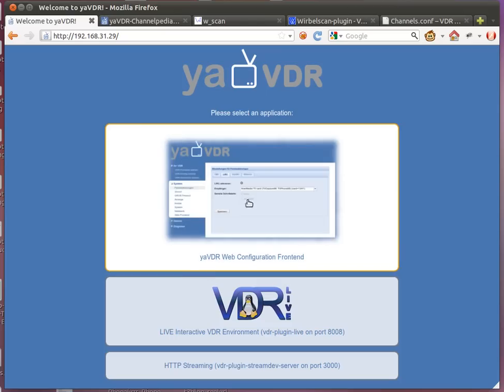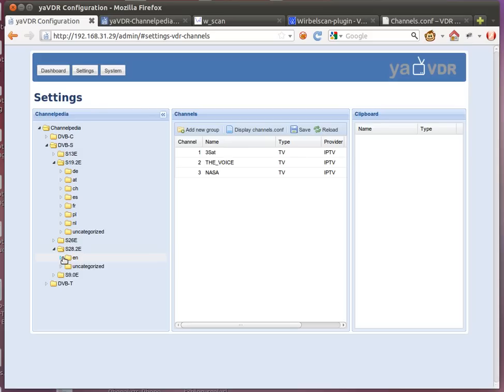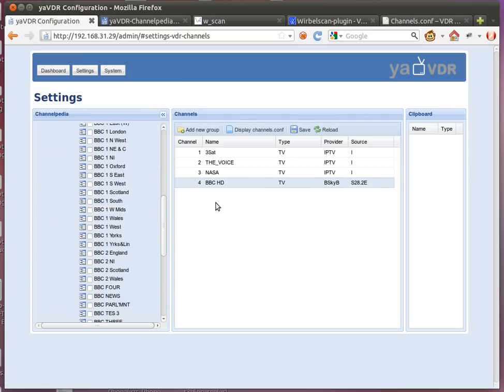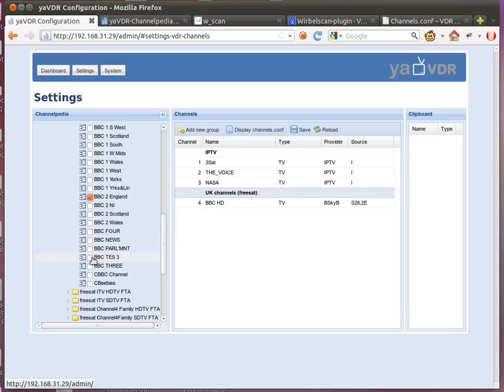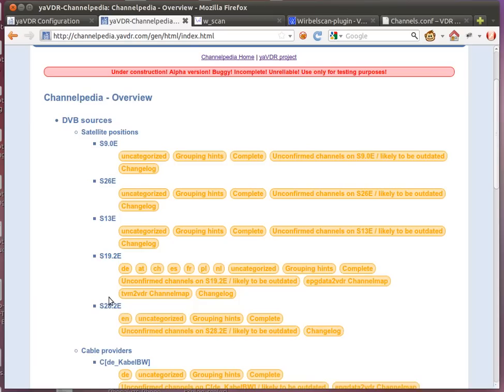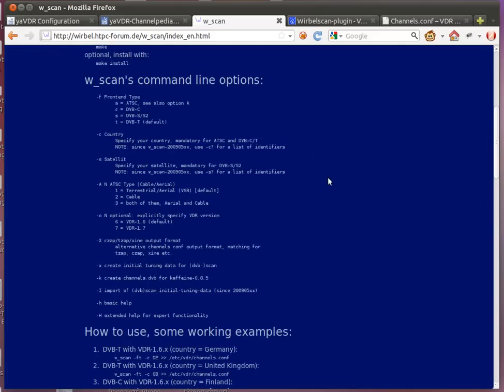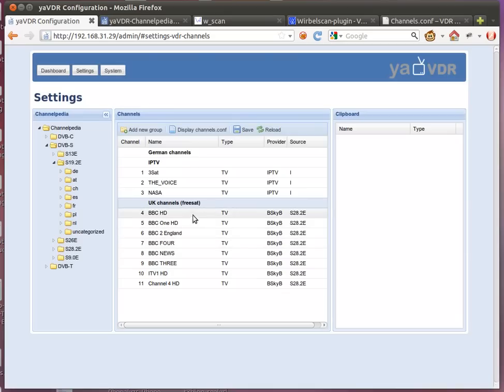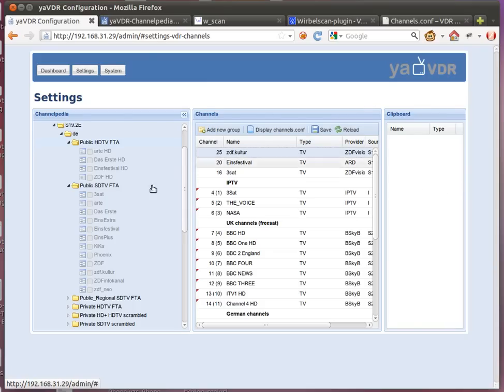yaVDR 0.4: Web based channel editor and Channelpedia access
Discover the new channel editor and channelpedia access from the new yaVDR web frontend. Edit your channel list easily.